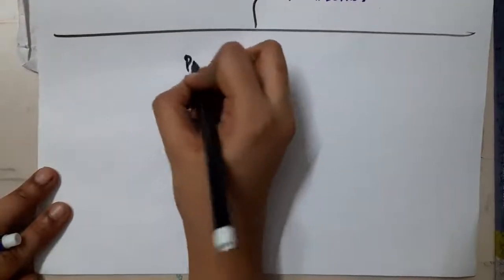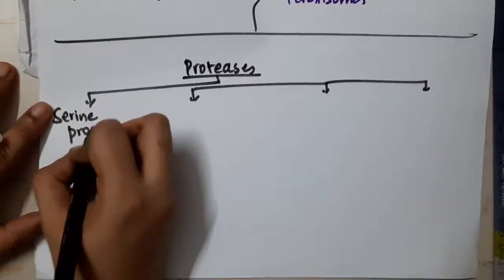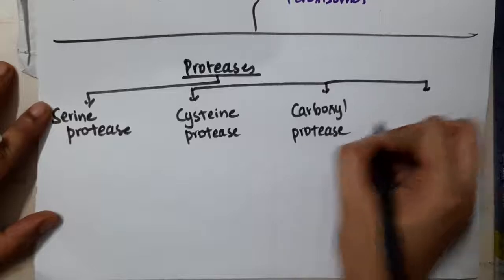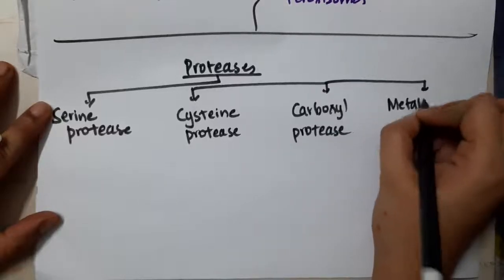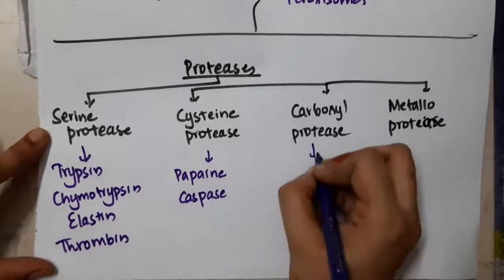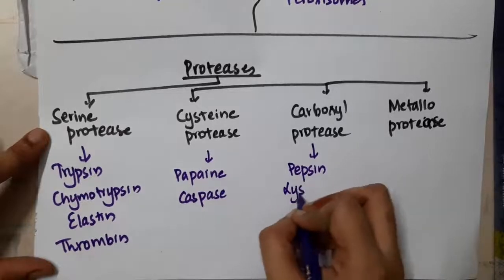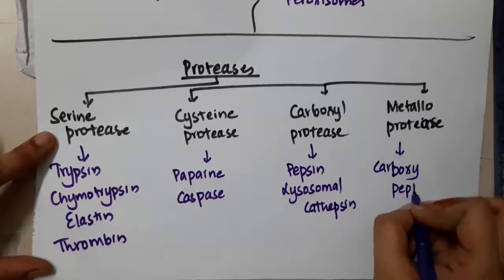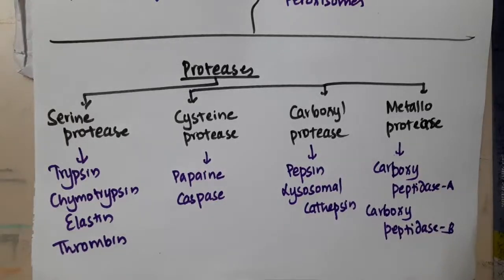proteases II biochemistry mp4